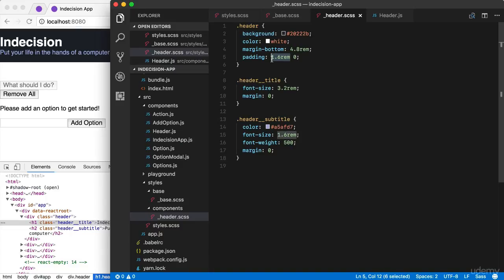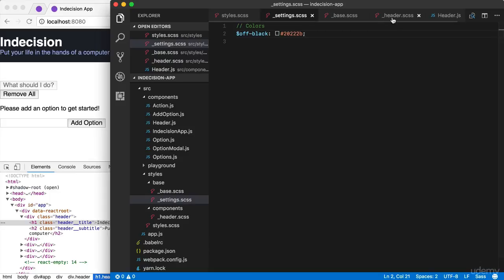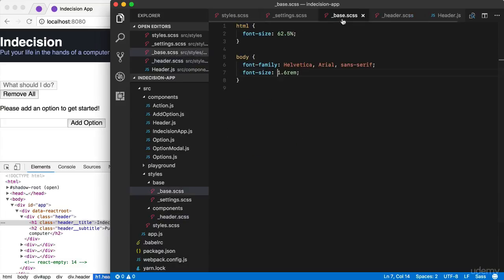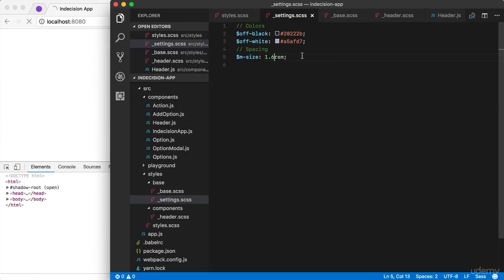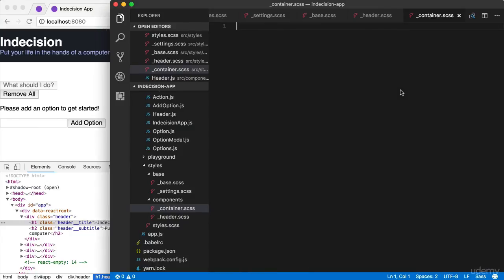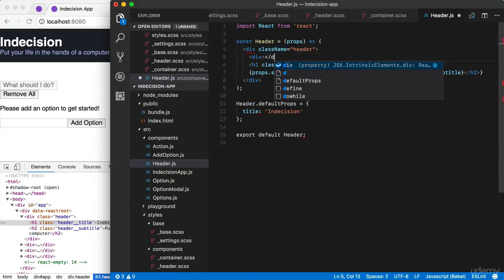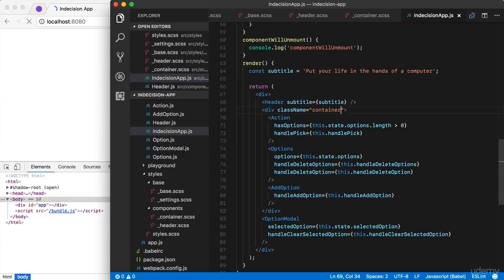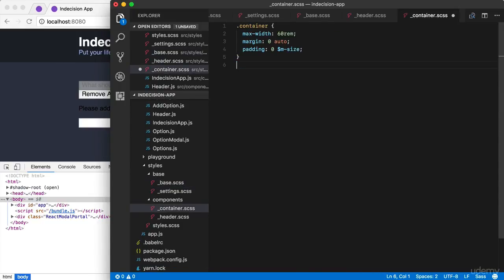067 Theming with Variables